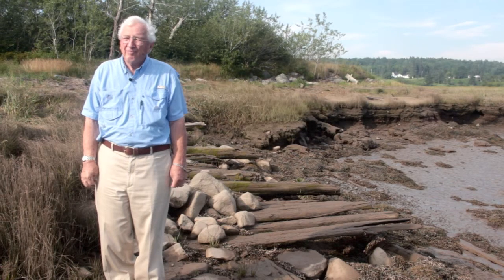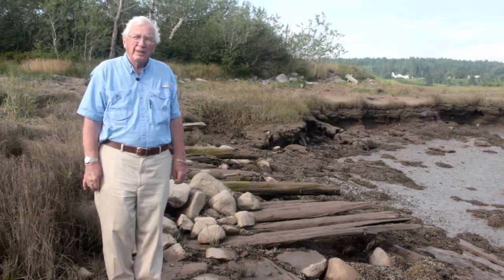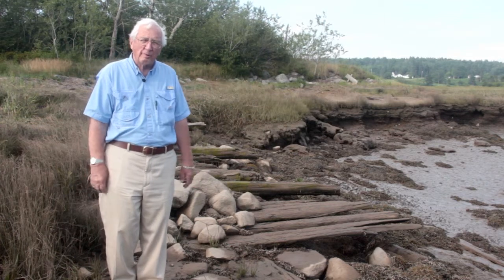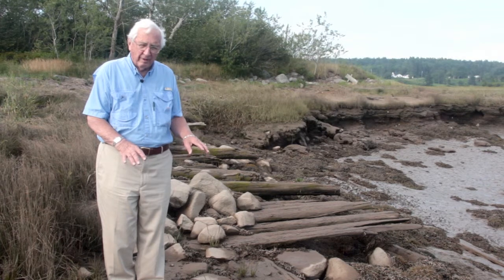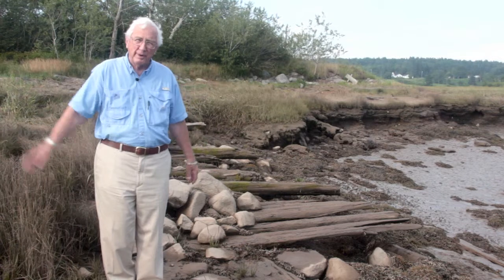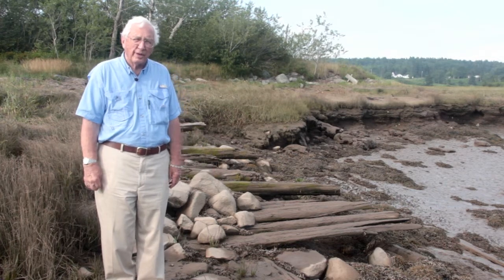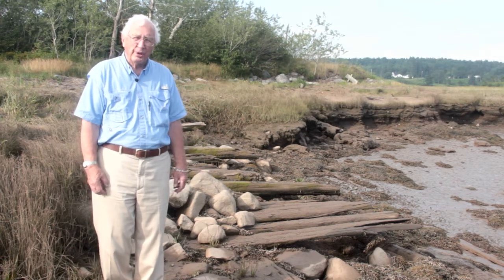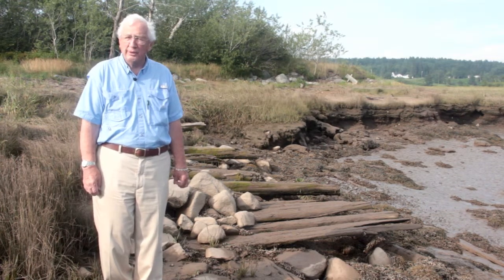Stop 33 Shipyard Cove